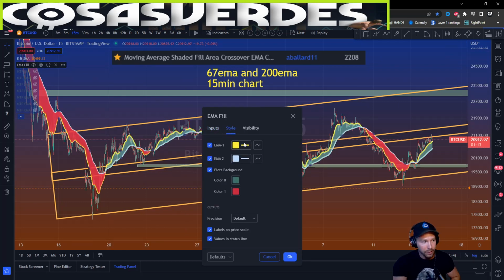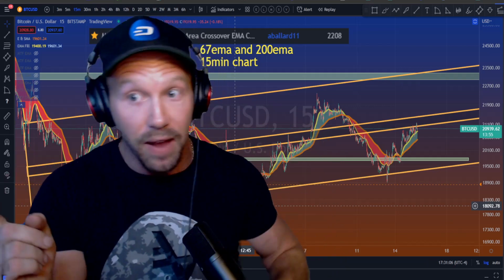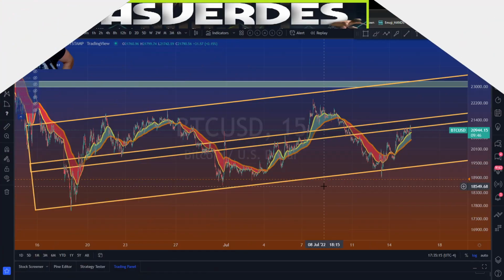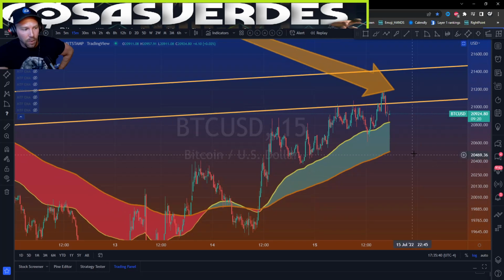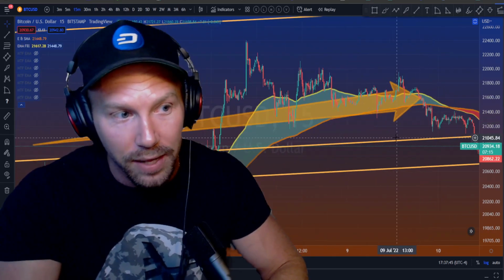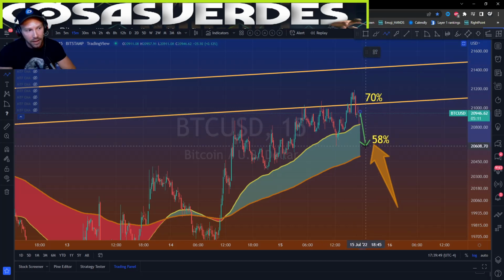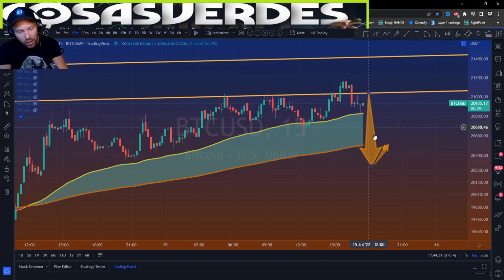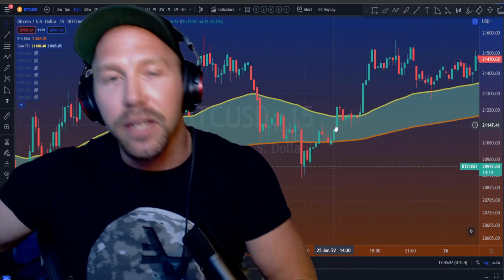Bitcoin Price Is Following This Indicator Precisely - How to Set It Up (July 2022)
Bitcoin price prediction video, BTC price analysis video, I show you two things that will tell you what edge you have in real-time (bull or bear), at any time, leading through this weekend into Monday July 18th.

Bitcoin video, Video about Bitcoin Price analysis shows you EXACTLY how and why to interpret the charts for downside targets.

June 2022, July 2022, August 2022

0:00 This indicator will blow your mind
0:48 Indicator setup
2:42 Trading Channel Setup Part I: 15min timeframe
4:00 Trading Channel Setup Part II: Rotated rectangles
7:00 Using indicator and channel together: Probabilities
9:22 Quicksand effect
11:22 When Probabilities go from bullish, to neutral, to bearish
18:17 Probabilities without numbers
20:52 Bonus Material for a more profitable crypto journey